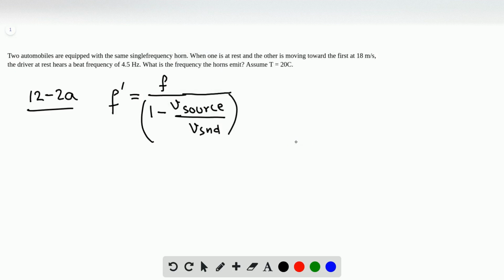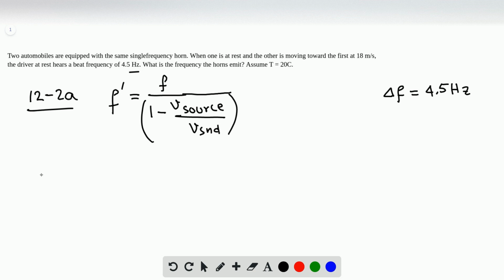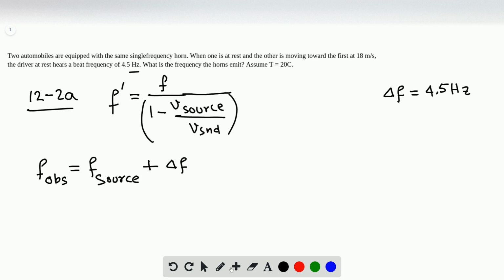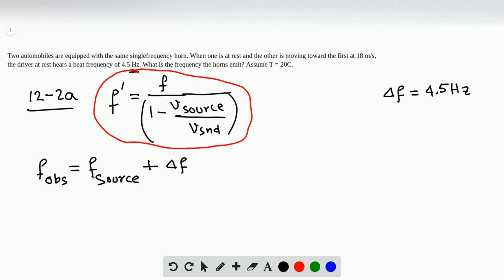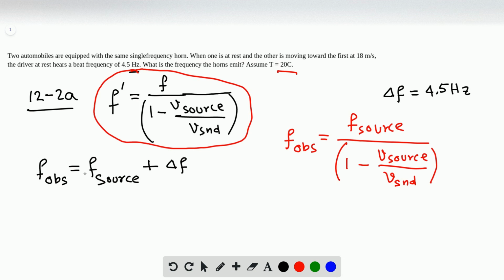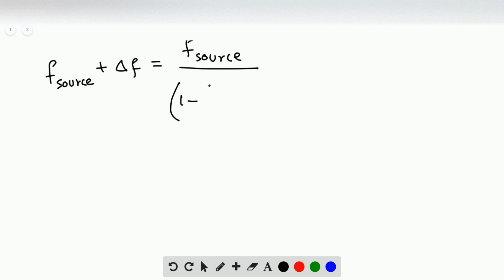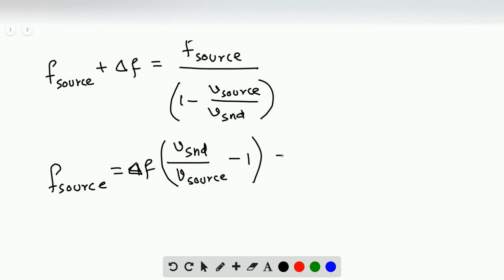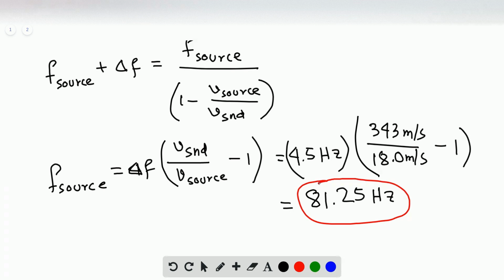Two automobiles are equipped with the same singlefrequency horn When one is at rest and the other i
Two automobiles are equipped with the same singlefrequency horn. When one is at rest and the other is moving toward the first at 18 ms, the driver at rest hears a beat frequency of 4.5 Hz. What is the frequency the horns emit Assume 20C.

📕 Economics Q&A
📕 Chemistry Q&A
📕 Math Q&A
📕 Statistics Q&A
📕 Computerscience Q&A
📕 Accounting Q&A
📕 Biology Q&A
📕 Physics Q&A